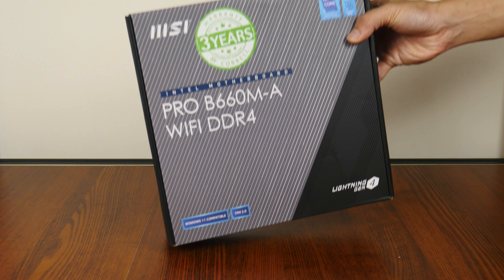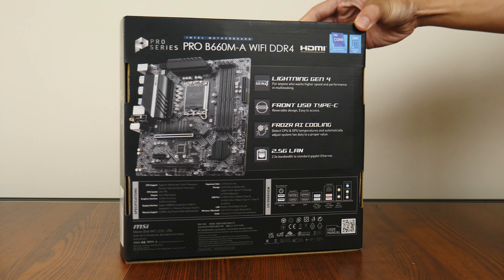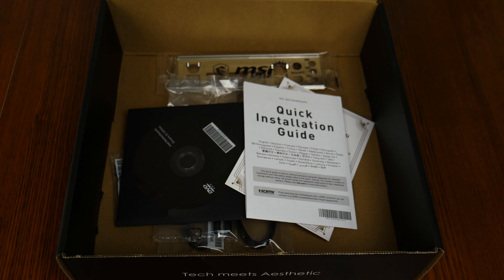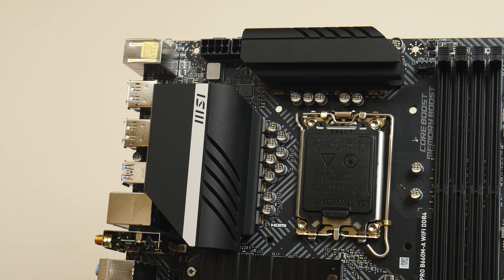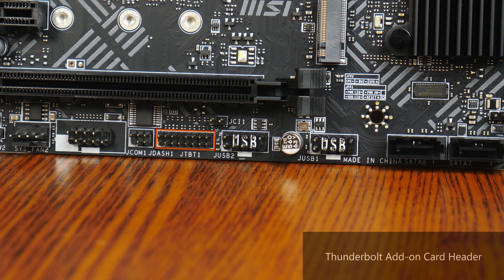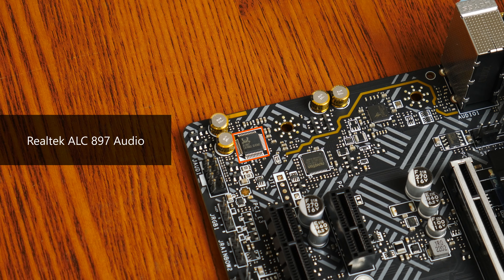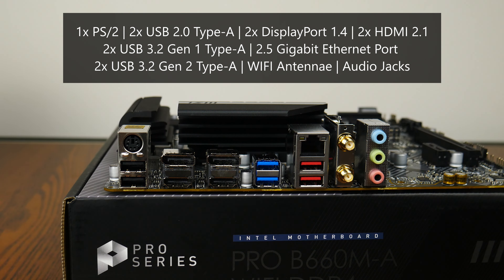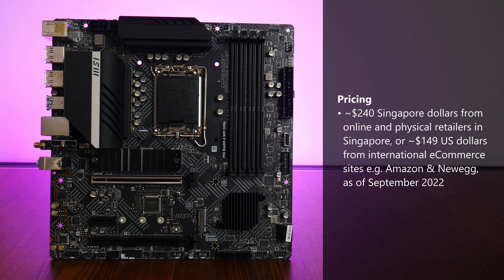Intel 14th Gen Raptor Lake Refresh Ready! MSI PRO B660M-A WIFI DDR4 Unboxing & Overview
UPDATE AS OF 2024: This motherboard now supports Intel's 14th Gen "Raptor Lake Refresh" processors with a BIOS update available for download from MSI's website!

The PC hardware scene is sure heating up for the last few months of 2022, with AMD's Zen 4 Ryzen 7000 series of processors slated for launch at the end of September 2022, and Intel's 13th Generation "Raptor Lake" processors to follow suit likely in the fourth quarter of 2022.

If you're in the market for a new PC build on the current Intel LGA1700 platform, and would like some form of a future upgrade path to Raptor Lake from Intel's current 12th generation Alder Lake processors down the road, the MSI PRO B660M-A WIFI DDR4 could well be your answer, especially if you're looking for a micro ATX motherboard to build a mid-ranger that packs modern features. Watch on to find out if this board is any good!

0:00 Introduction
0:54 Packaging
1:31 Unboxing & Accessories
2:40 Board Aesthetics & VRM Performance?
4:03 RAM & Features
4:29 Front Panel USBs
5:20 PCIe Slots
5:43 Storage Options
6:12 Audio & Ethernet
6:57 Fan & RGB Headers
7:16 Rear I/O
8:00 CMOS Battery
8:13 Conclusion & Pricing

The motherboard featured in this video was a retail purchase by ALKtech.